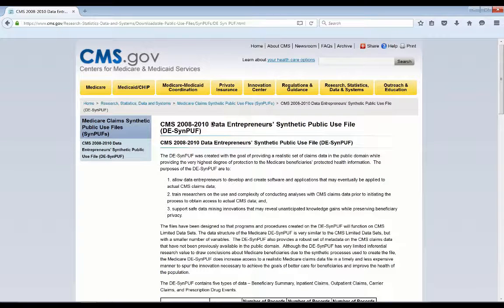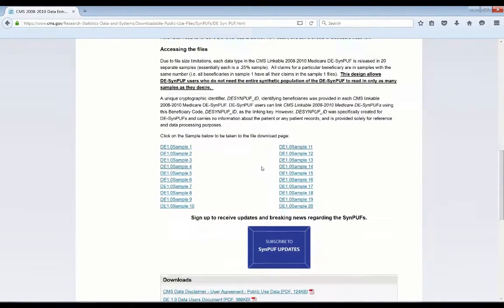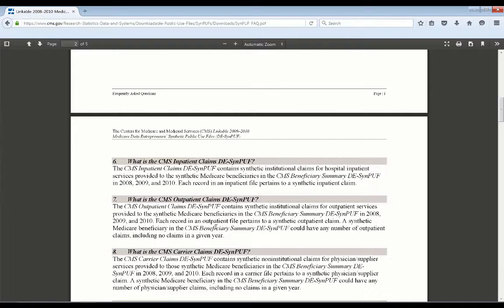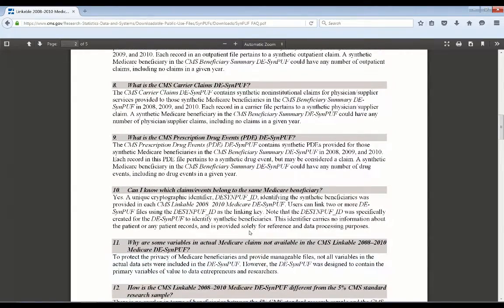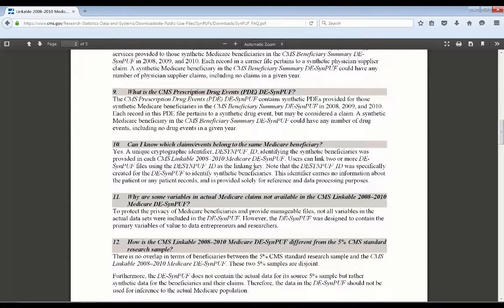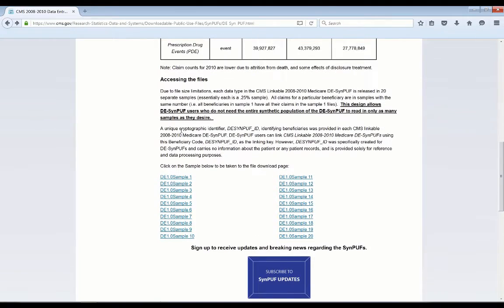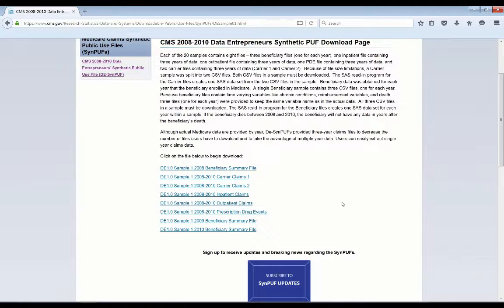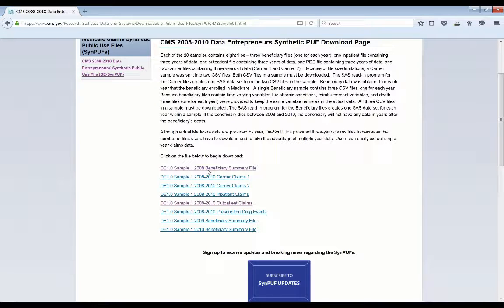Acquiring data from CMS DE-SynPUF